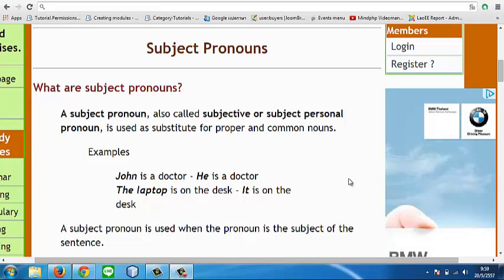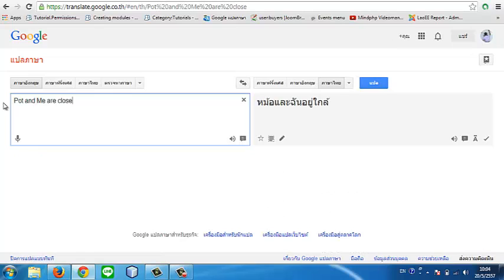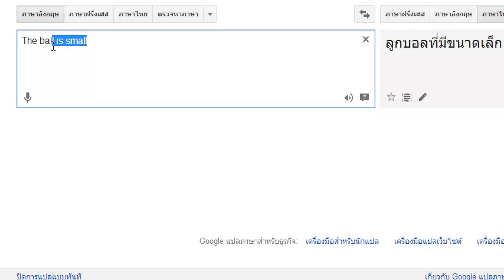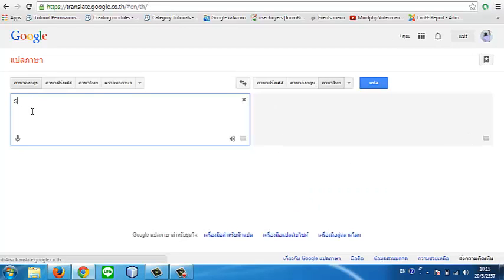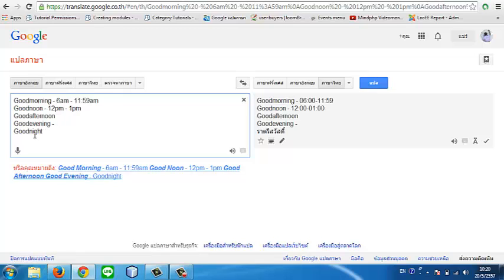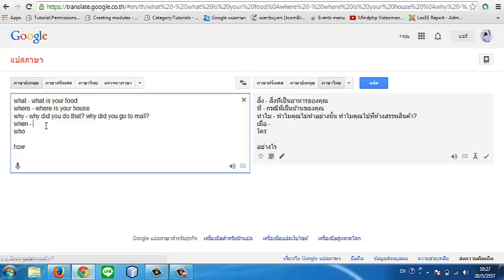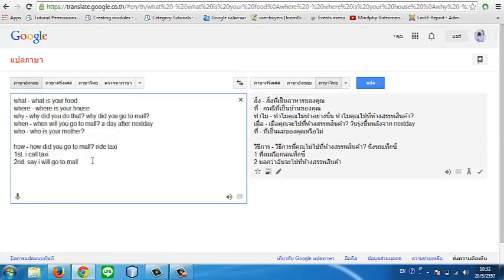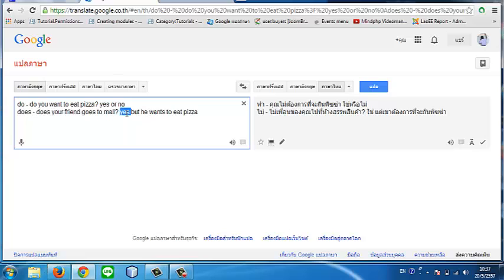English learning - หัดแปล อัดอ่านภาษาอังกฤษ สำหรับ งานไอที